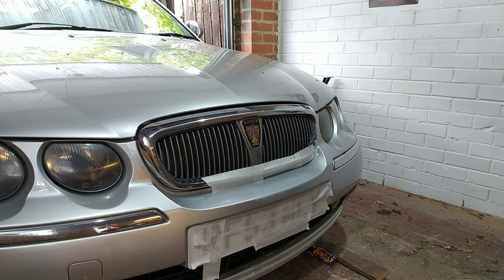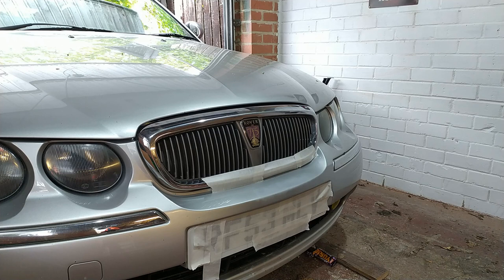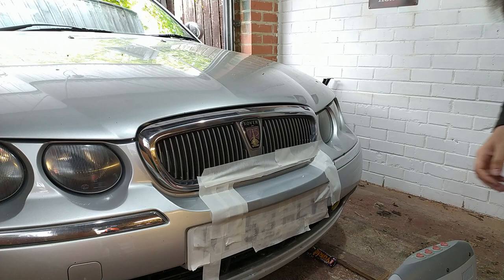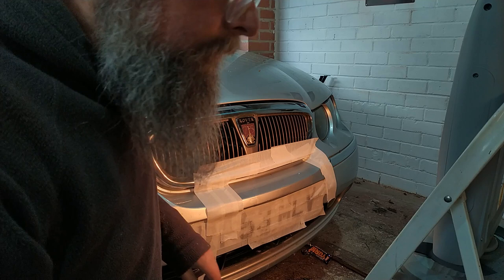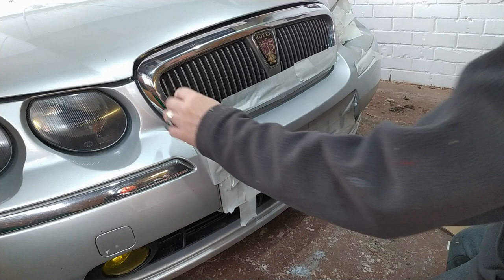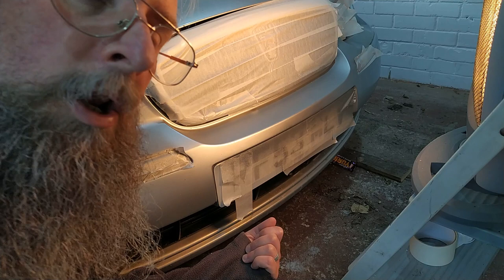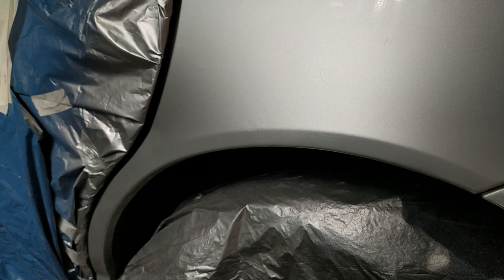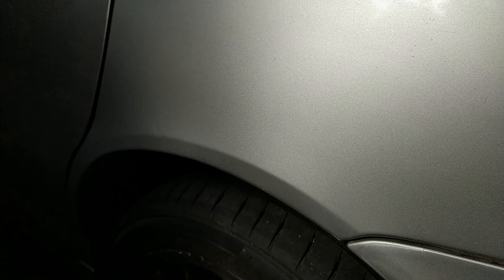Henrietta the Rover 75s wing gets closer to being done!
Is this the final part of the work on Henriettas wing? Will it fit into the 10 foot car profile off looking ok from a distance, but not too good close up?